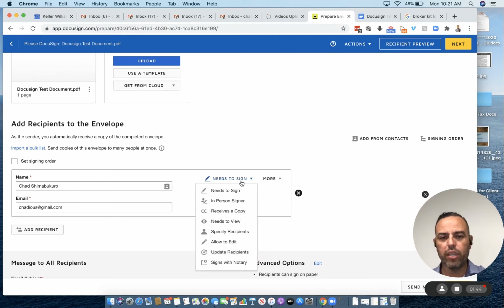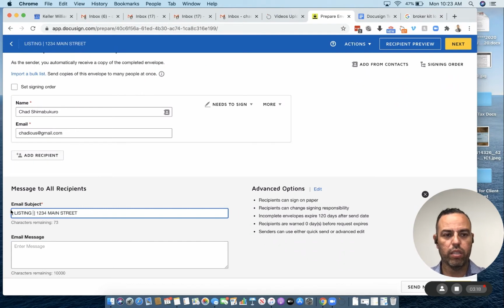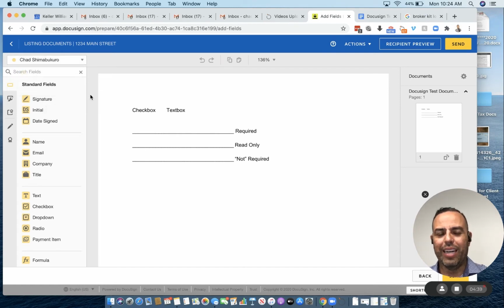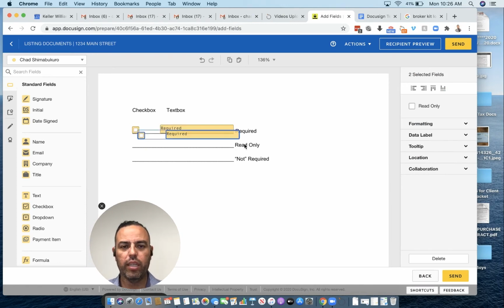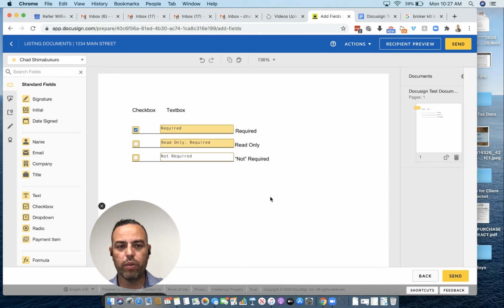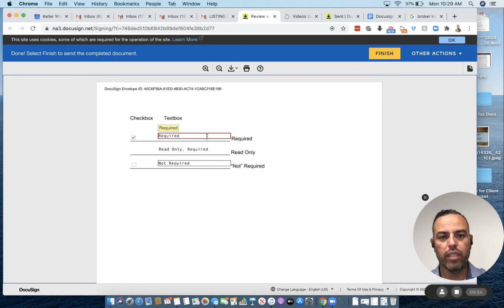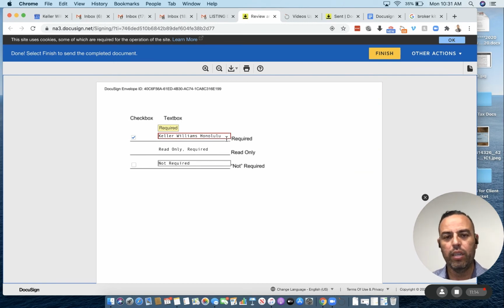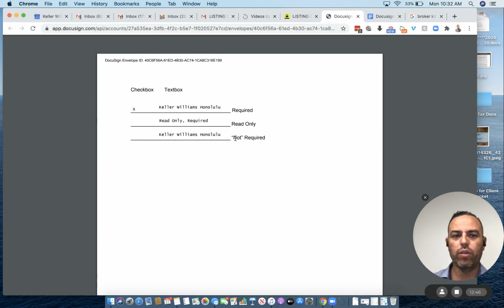Docusign Fundamentals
Using text boxes, checkboxes and the differences between "required", and "read only" when submitting documents to your broker, or clients.